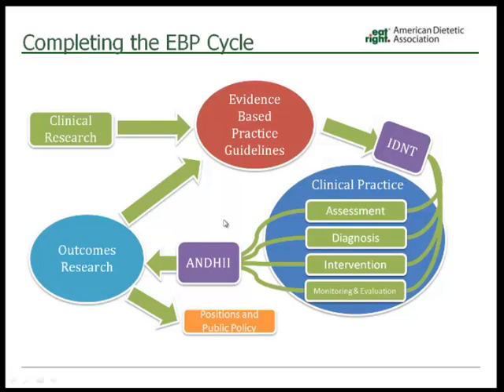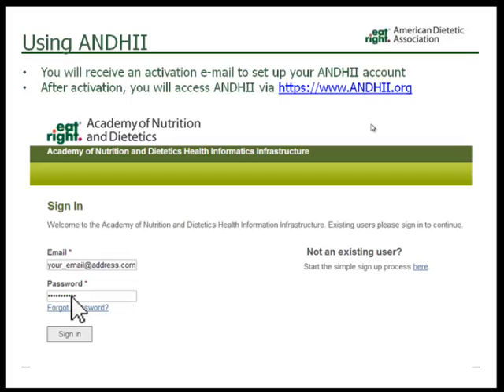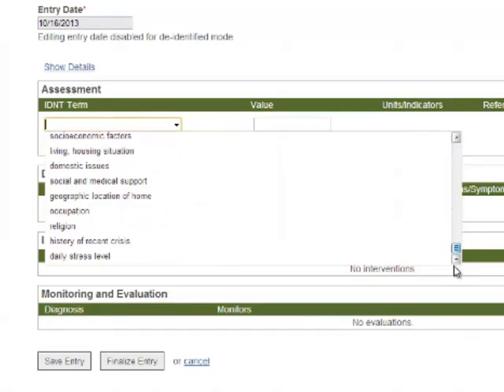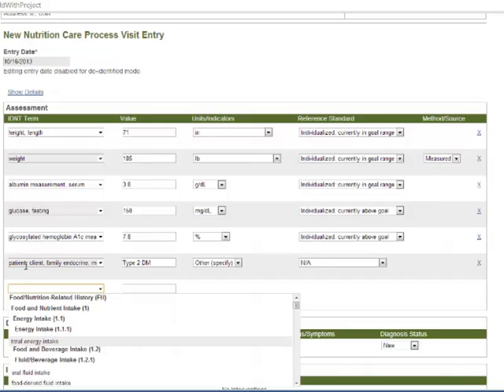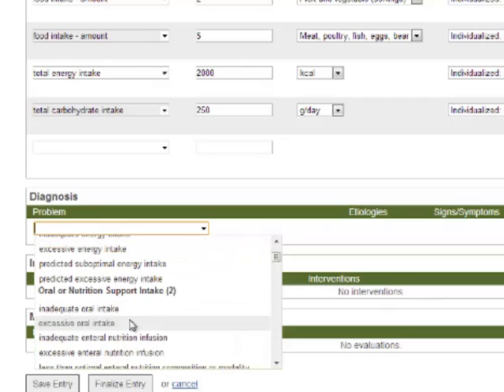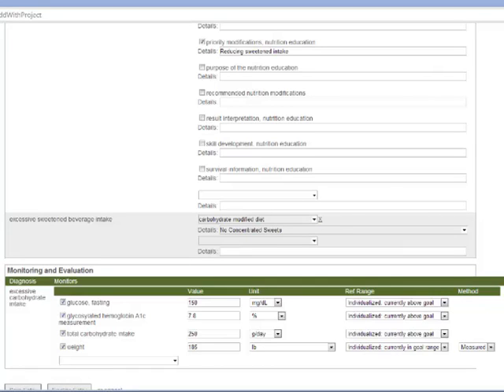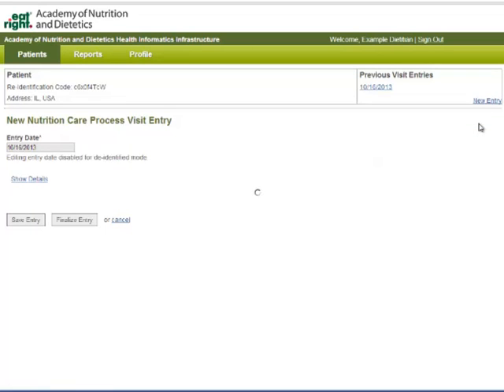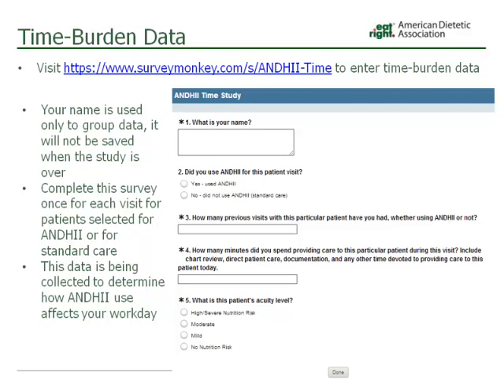ANDHII orientation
Watch this 33 minute video to learn the procedures for the ANDHII orientation study